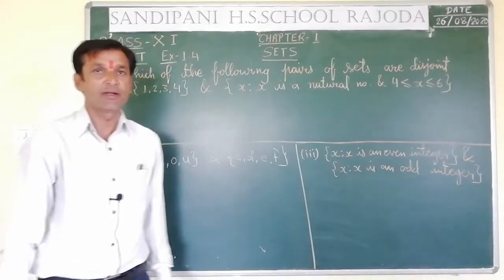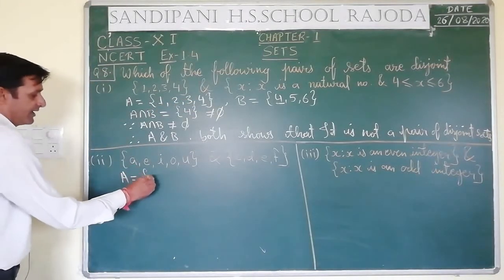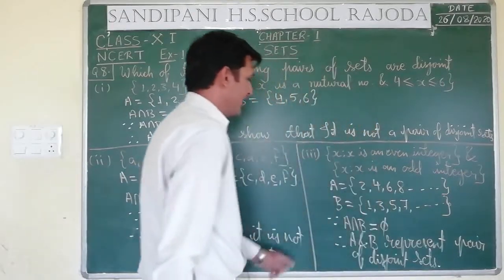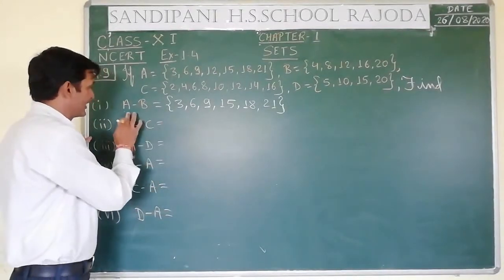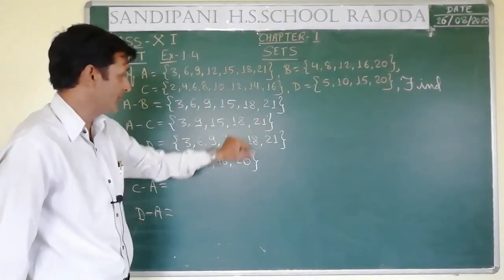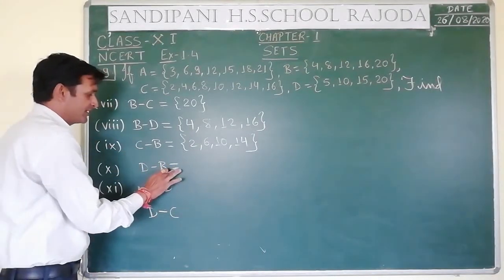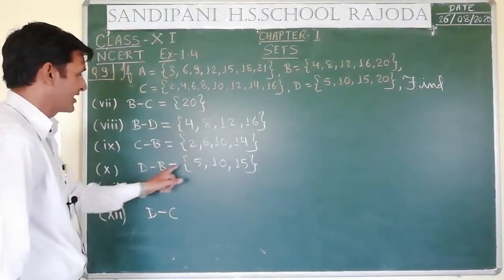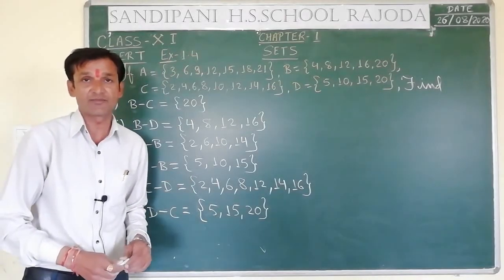class 11 maths chapter 1 sets exercise 1.4 questions solving